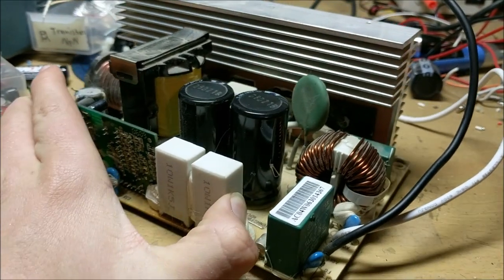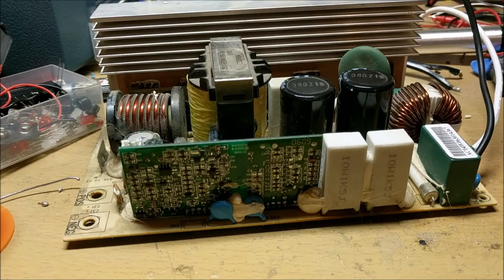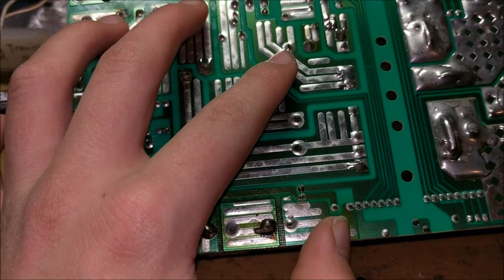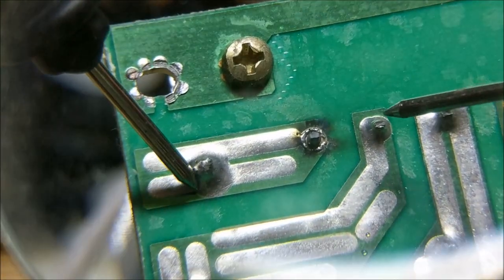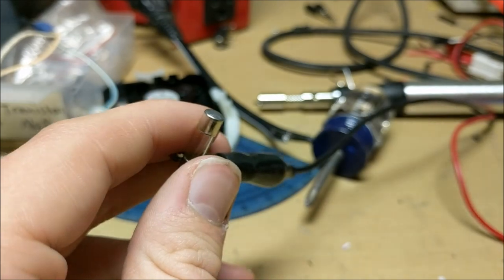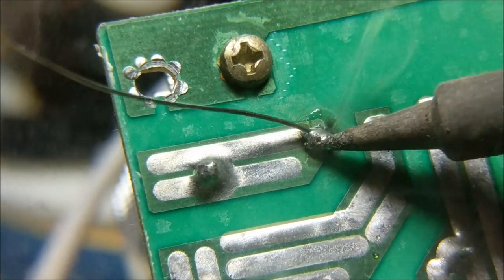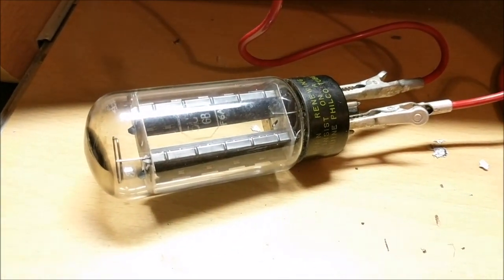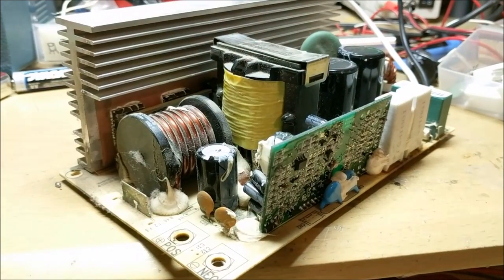How to Repair an RV Power Converter Circuit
In this video, I show you how to repair the RV power converter that I replaced in a previous video.  The link is below.

The power converter only had a minor problem that was easily remedied in my home electronics laboratory.